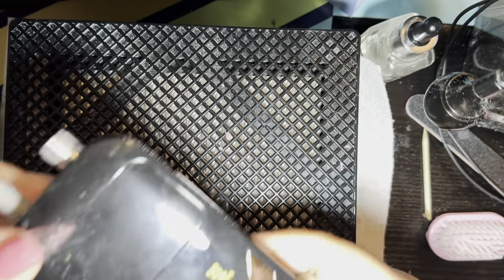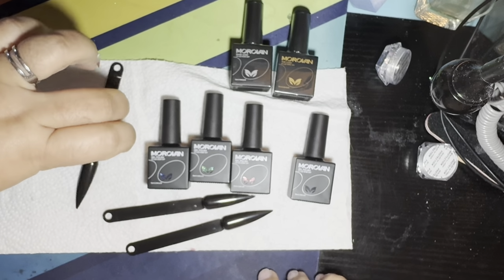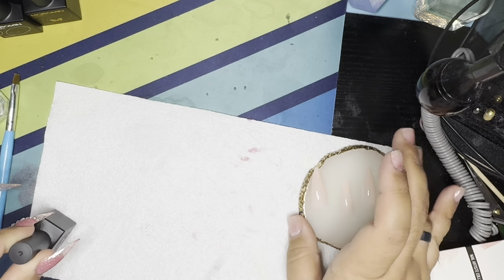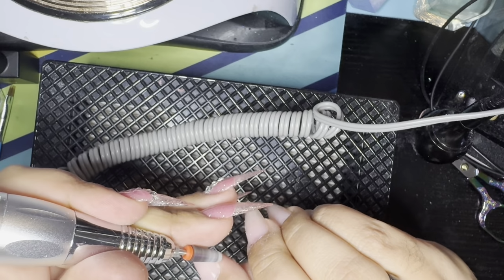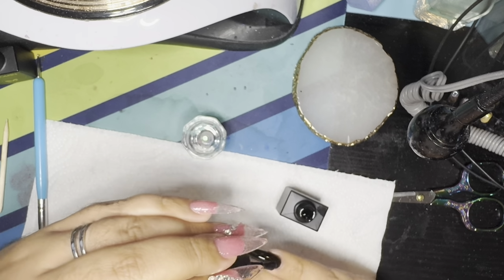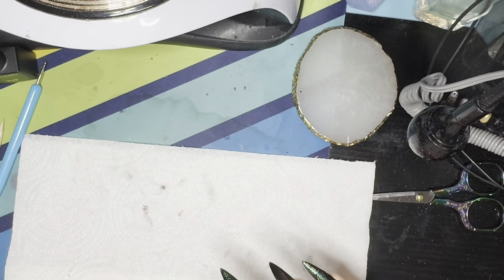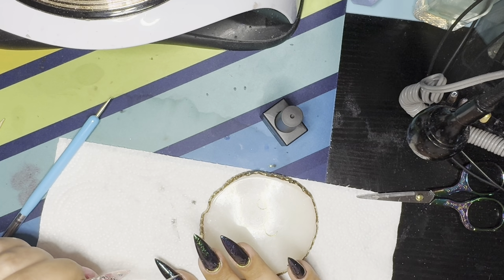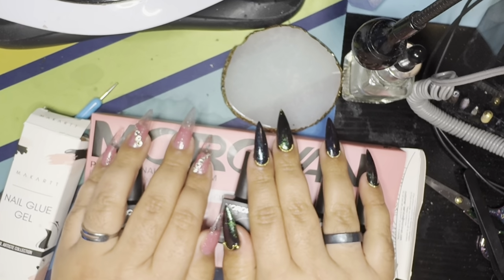GelX Dupe Nails w/ Space Star Chameleon Gel Polish! 😍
Today we are going to be using enailcouture’s 123go gelx dupe almond nails and Morovan’s space star, chameleon gel, nail polish! Join me for a little chat as I do my nails and make them BearyQ! @ENailCouture ​@morovanofficial @amazon @MakarttOfficial @modelonesofficial @KiaraSkyNails @notpolish_nails @boysdoittoo

MOROVAN GEL POLISH KIT

PANA 3/32" Shank 5-in-1 Nail drill tip

¡Hola a todos! ¡Bienvenido de nuevo a BearyQnailz! Si es tu primera vez aquí, bienvenido a mi canal. Este es un lugar de amor, inclusión, positividad y felicidad, y algo con lo que todos seguramente podemos identificarnos, ¡UÑAS!

¡Hoy vamos a usar las uñas de almendra 123go gelx dupe de enailcouture y la caja Space Star camaleón gel de uñas de Morovan! ¡Únase a mí para charlar un poco mientras me hago las uñas y las hago BearyQ!

Si desea donar a mi canal, puede hacerlo a través del siguiente enlace. No es un requisito para disfrutar del contenido, pero si desea ayudar a obtener más productos para ayudar a revisar la caja y hacer uñas nuevas, ¡cómprele al canal una taza de café!

¡Construyamos la comunidad BearyQnailz para que todos puedan ser Beary-Q!